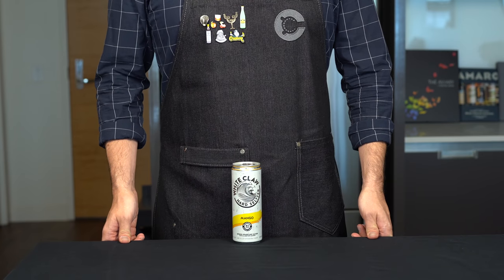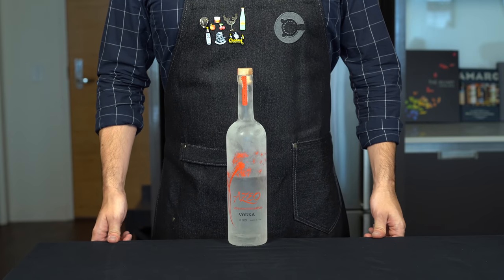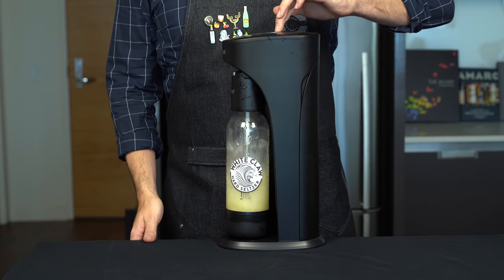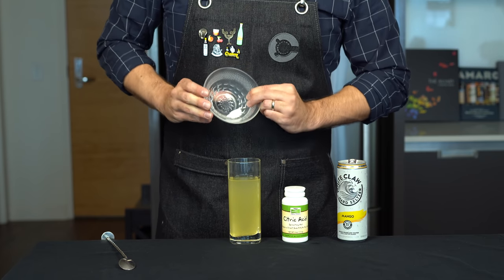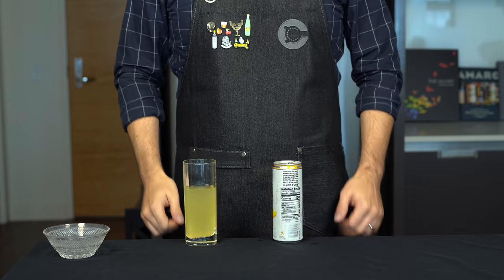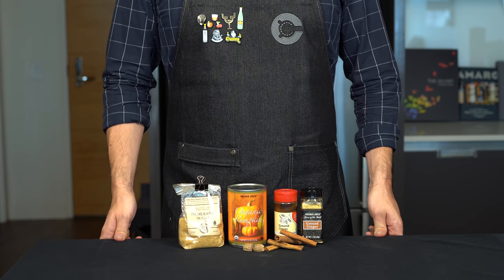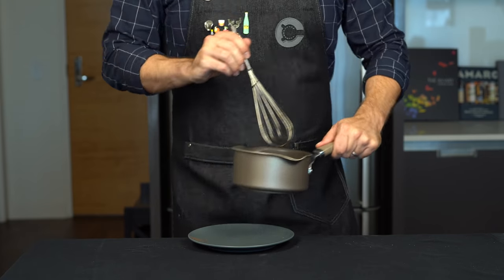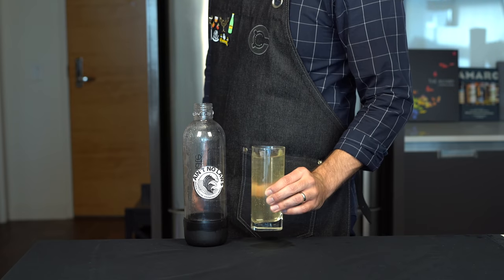Homemade White Claw (and new Pumpkin Spice White Claw)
White Claw is basically a hard seltzer and it has officially won the summer of 2019, such that we now we find ourselves in a shortage. So let's learn how to make this home so you can get your fix, and since we're now in Fall, how about a pumpkin spice White Claw?